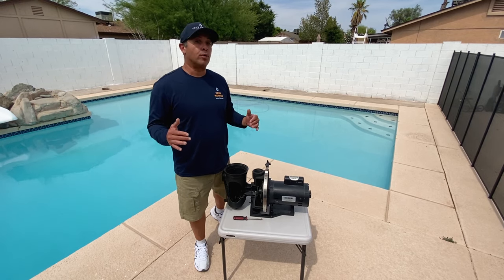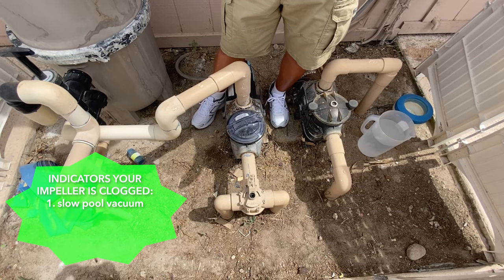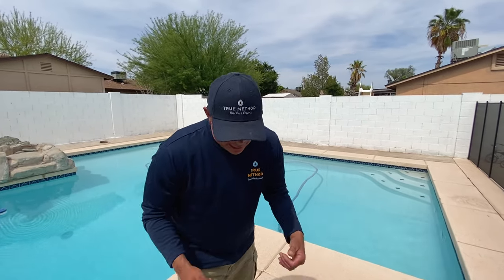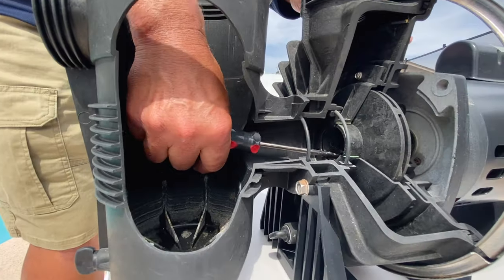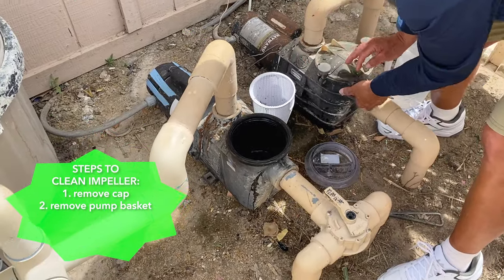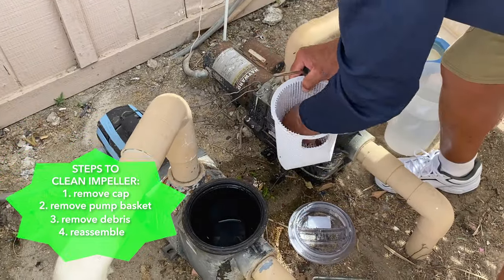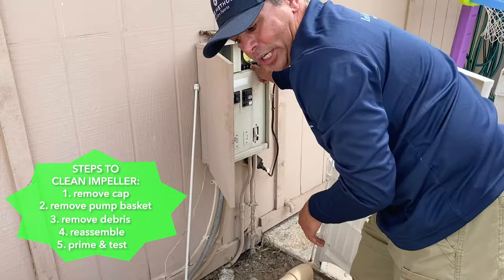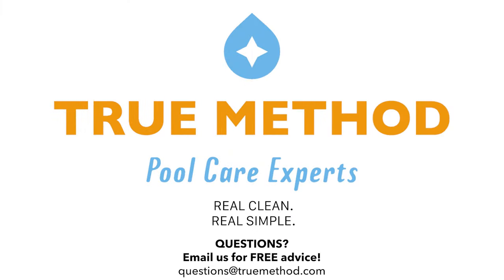How to Unclog Your Pool Pump Impeller! (and warning signs)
Worried your impeller is clogged? In this video, we'll show you the warning signs (low PSI, slow moving pool vacuum, low pump pot) of a clogged impeller, and also how to fix your clogged impeller! It's important to keep your pool pump running great, and this video will help show you how!

True Method is a swimming pool service, maintenance, and repair company serving the Scottsdale and Phoenix area!

True Method Pool Care Experts